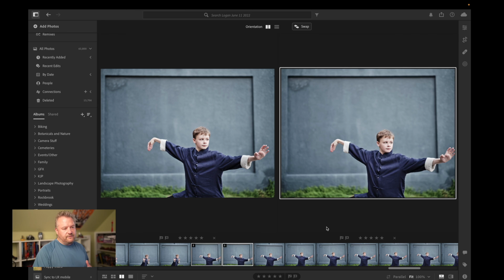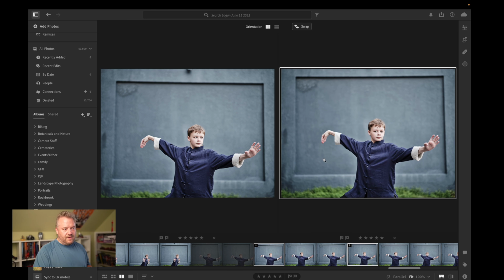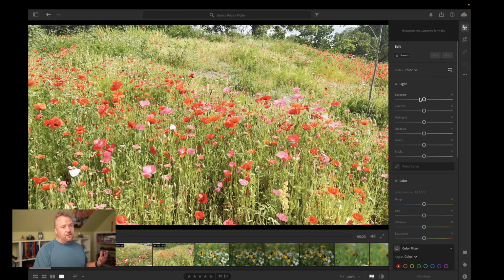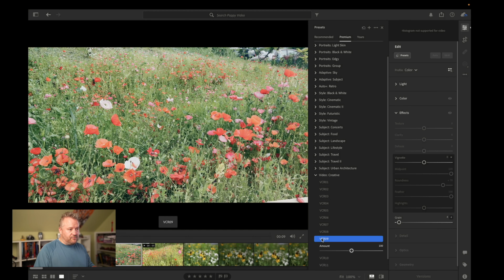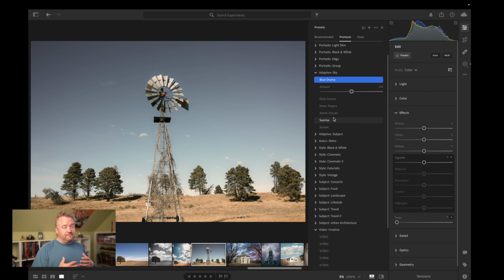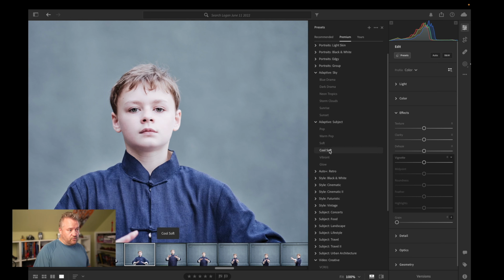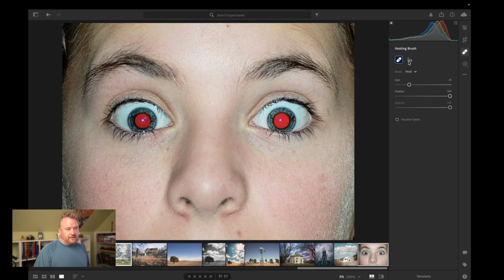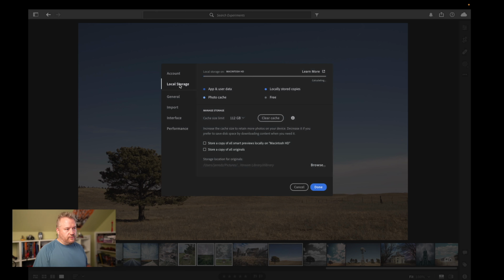New Features in Adobe Lightroom 5.4 - Some Useful Stuff!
--- Adobe Lightroom just came out with an update called Lightroom 5.4. It's got a few newl features, including:
- Compare View
- Adaptive Presets
- Video Editing
- Red Eye Reduction
- More Control Over Storage